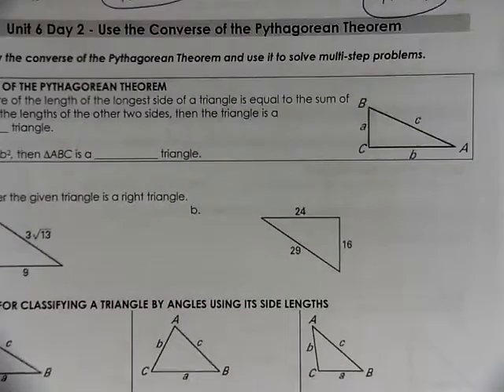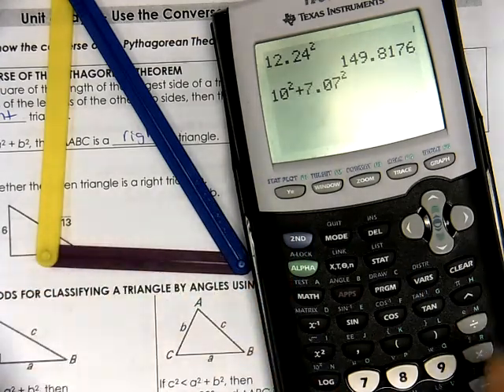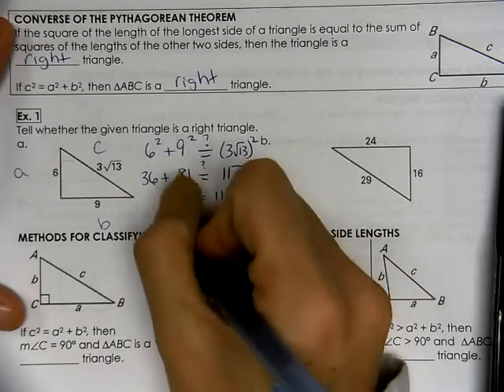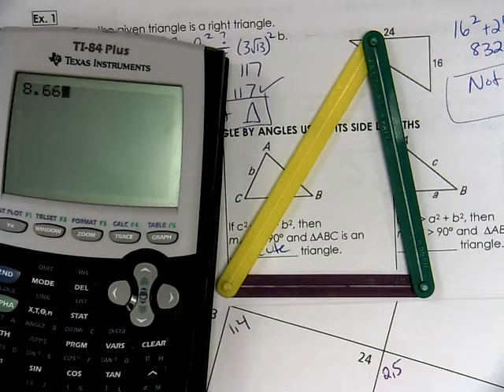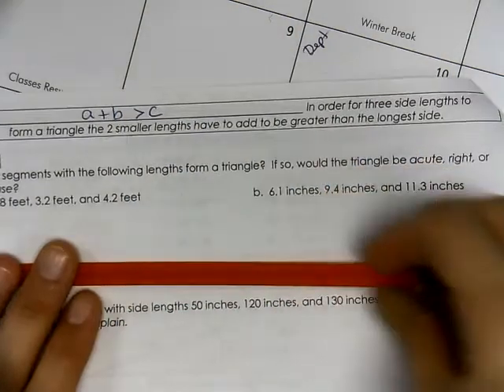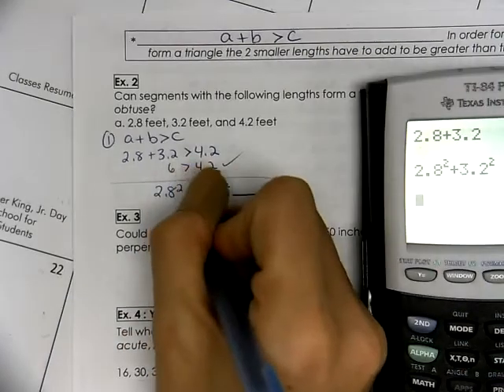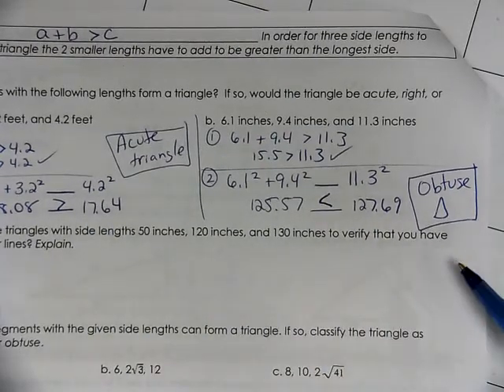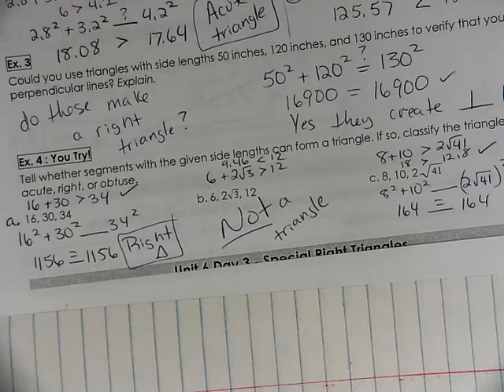Unit 8 Day 3 Pythagorean Theorem Converse